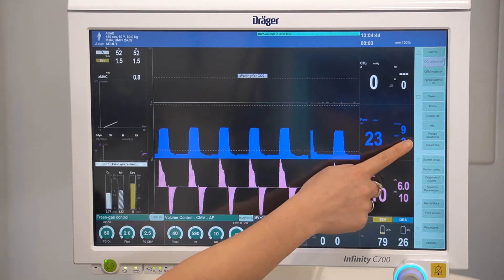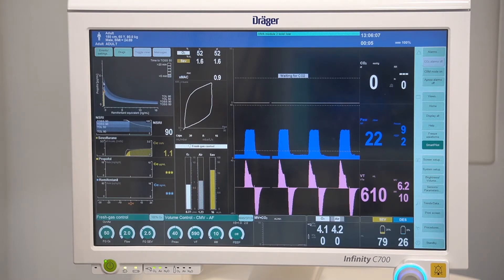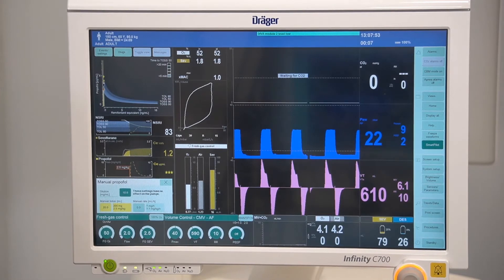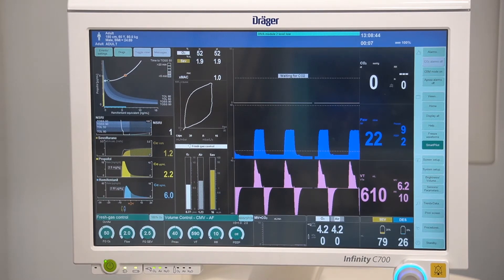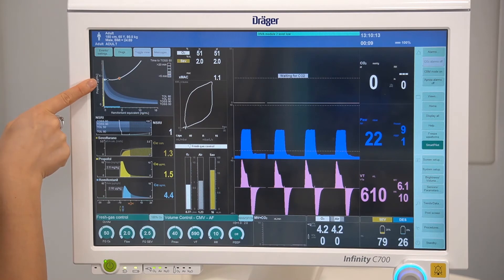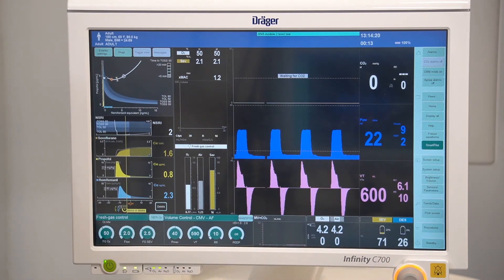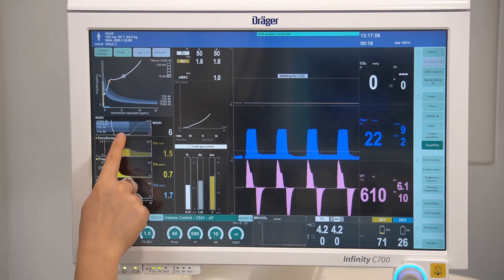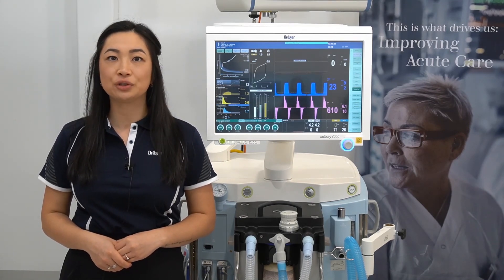Zeus IE - Integrated SmartPilot View (iSPV)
Outlining of the Integrated SmartPilot View (iSPV) on the Zeus IE.